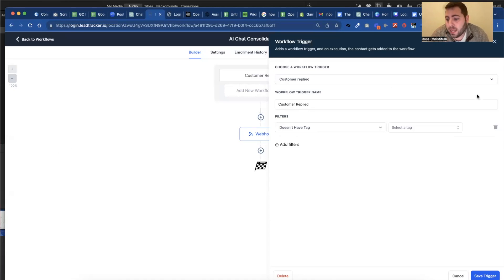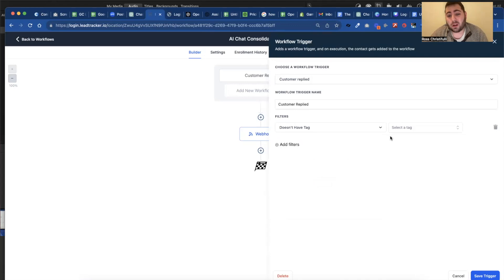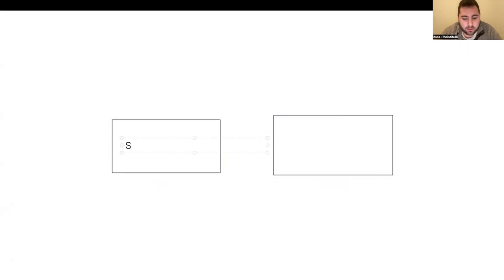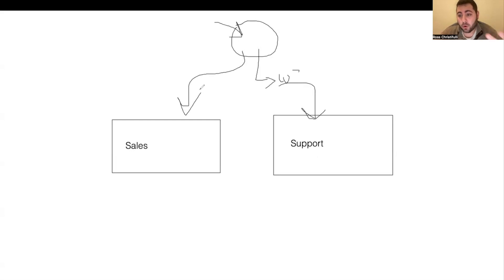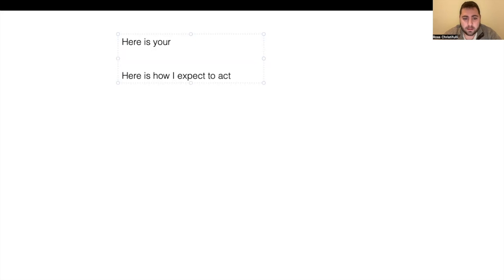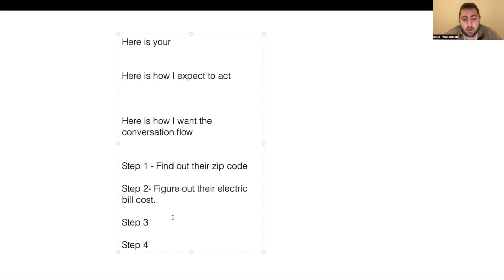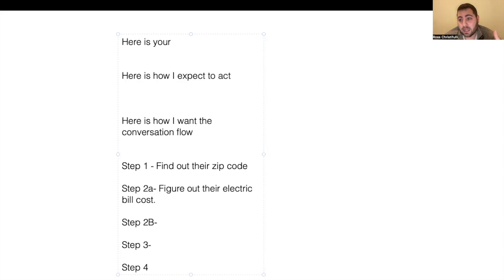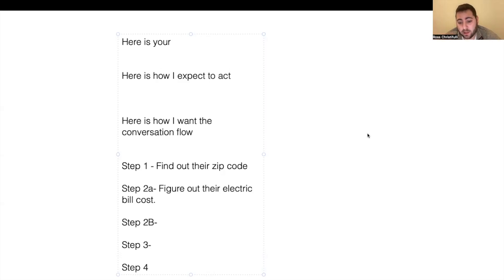Tips On Building Your openAI Assistant Bot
Join me in this deep dive as I unravel the secrets behind building a powerful OpenAI assistant bot, utilizing my uniquely formatted prompts that set your creation apart. In this comprehensive guide, I'll walk you through the fascinating journey of connecting your GoHighLevel account to OpenAI using Consolidata, a game-changing tool that bridges the gap between advanced AI capabilities and your business needs.

Discover the nuances of crafting prompts that resonate, learn the ins and outs of setting up your system, and watch as your AI assistant transforms into a tool that's not just functional but truly exceptional. Whether you're looking to streamline customer interactions, automate complex tasks, or just explore the frontier of AI technology, this video is your gateway to understanding and harnessing the power of OpenAI with GoHighLevel and Consolidata. So, get ready to elevate your AI game!